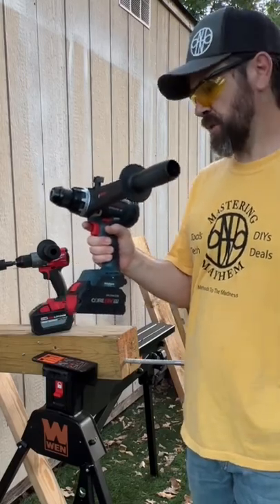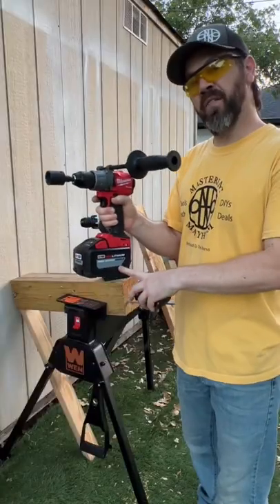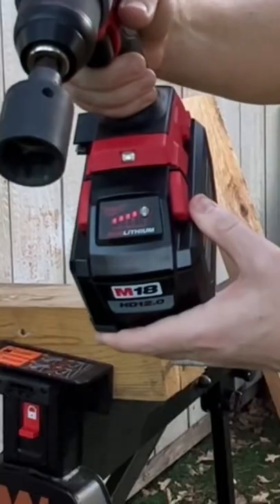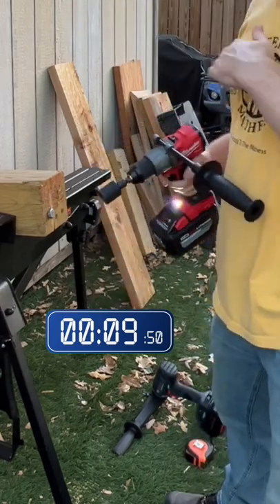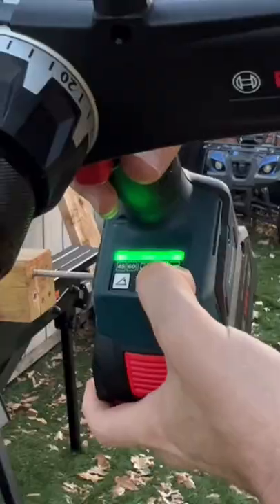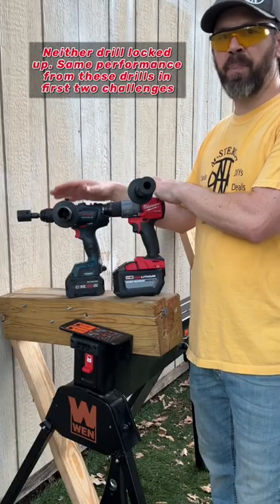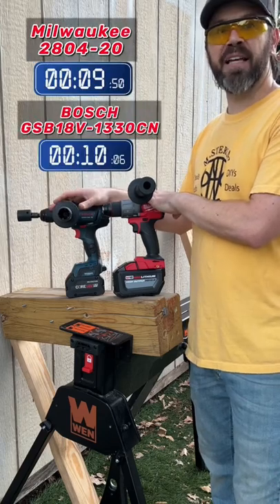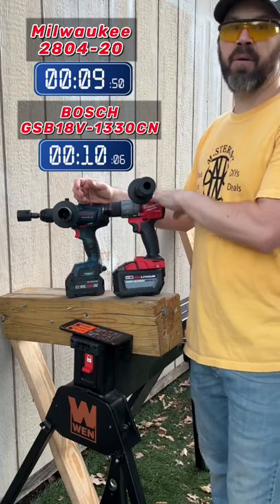😮Part 2! NEW BOSCH BITURBO VS Milwaukee M18 Hammer Drill!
Bosch GSB18V-1330CN PROFACTOR 18V Connected-Ready 1/2 In. Hammer Drill/Driver (Bare Tool)

Milwaukee ‎2804-20 Hammer Drill Tool Only